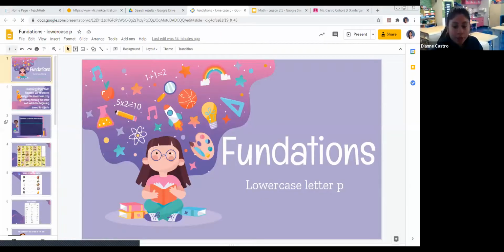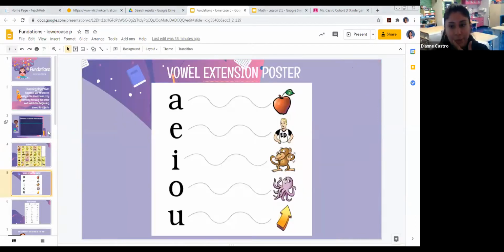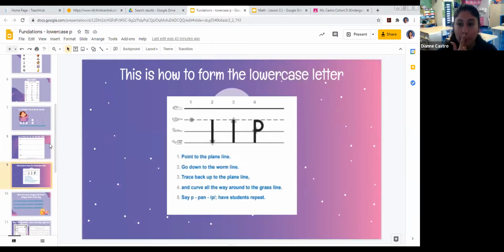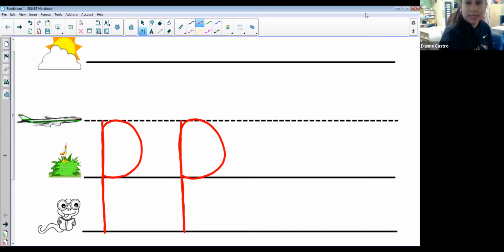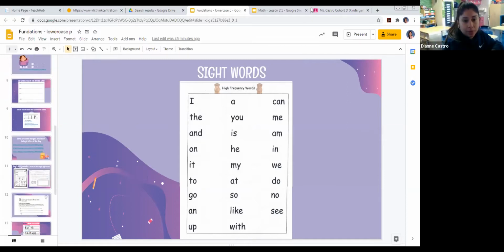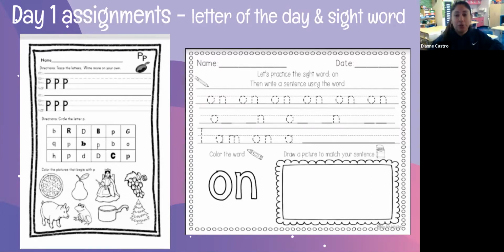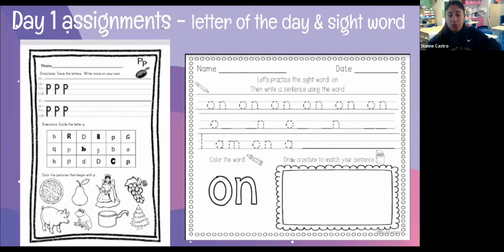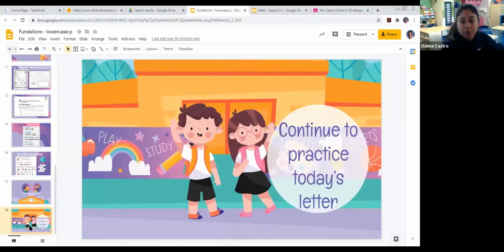Fundations lowercase p